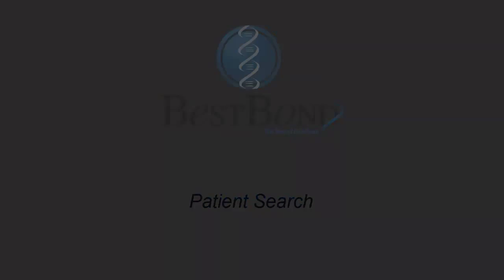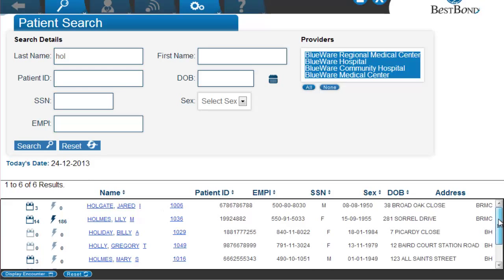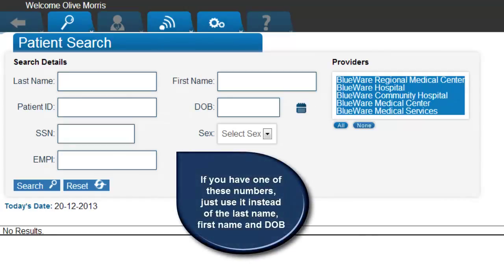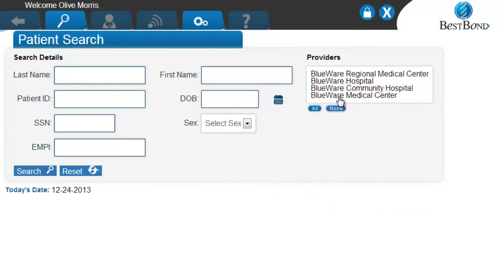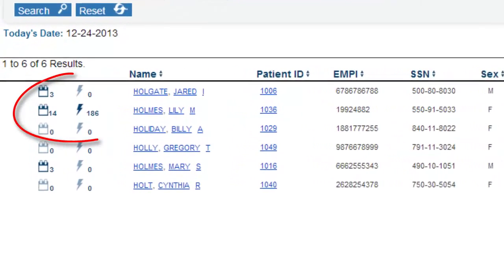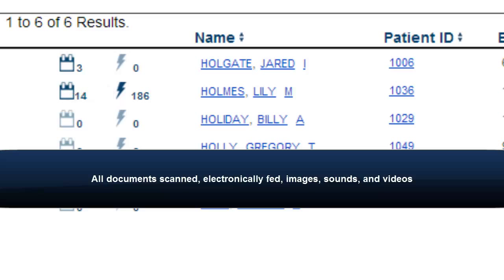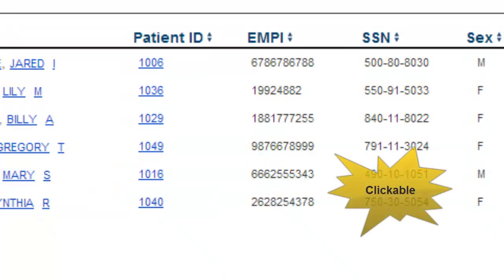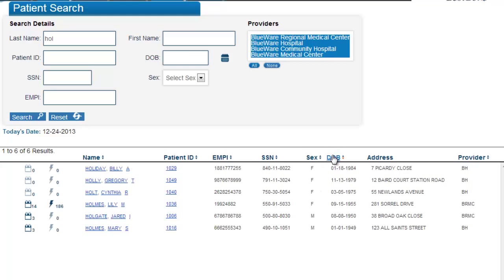#3 BlueWare BestBond - Patient Search